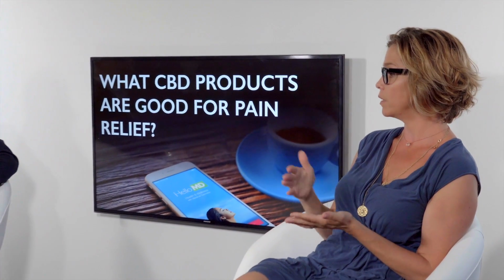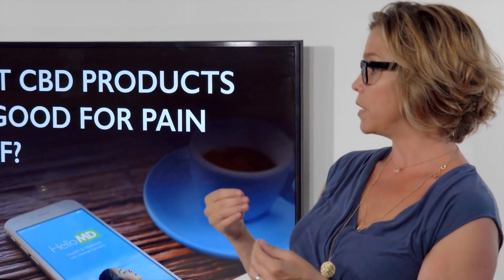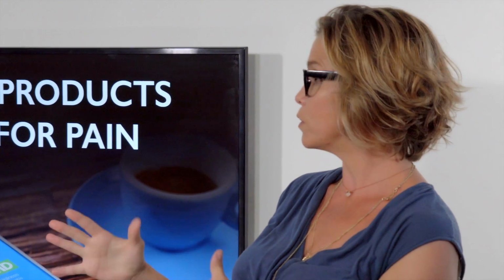What CBD Products Are Good for Pain Relief? - HelloMD Answers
HelloMD's Chief Medical Officer, Dr. Perry Solomon, sits down with Co-founder Pamela Hadfield to discuss what CBD products are good for pain relief.

HelloMD Answers is a brand new service that allows anyone to ask a medical cannabis related question to one of our doctors and expert community members. Ask anonymously and ask for free at: